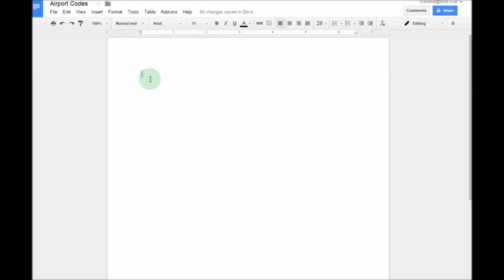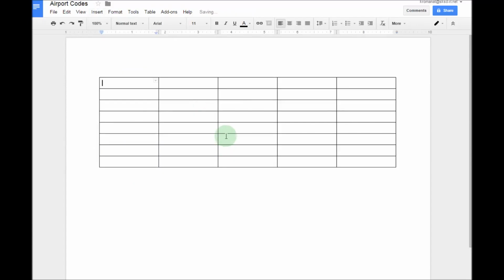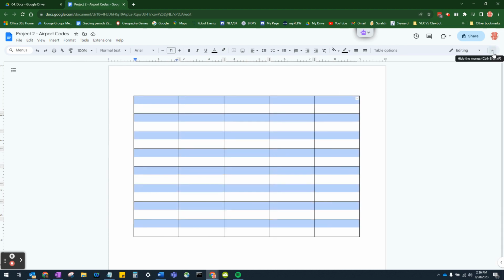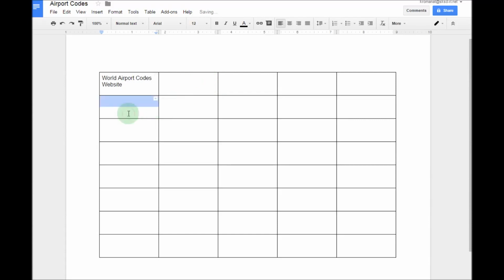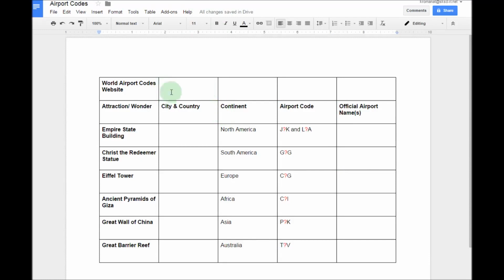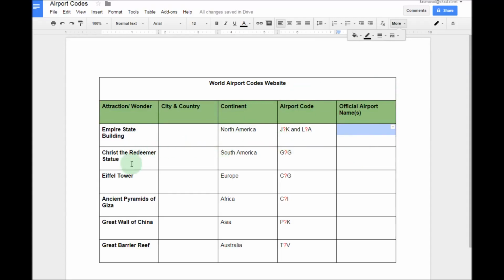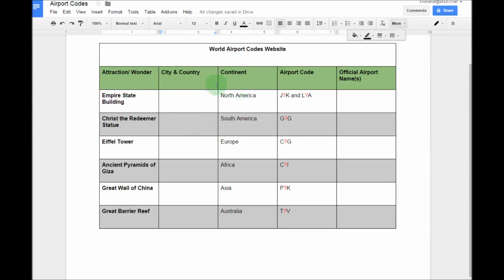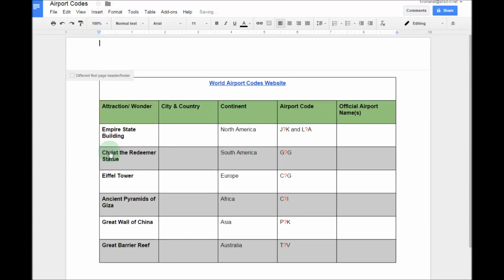Google Docs Project 2 Airport Codes Tutorial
A short tutorial showing you how to create and format a table in Google Docs.